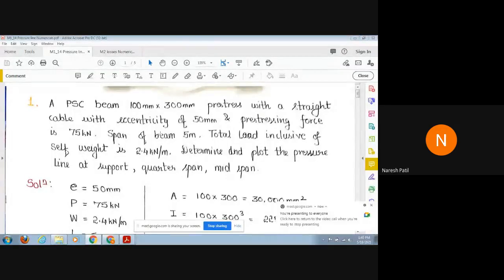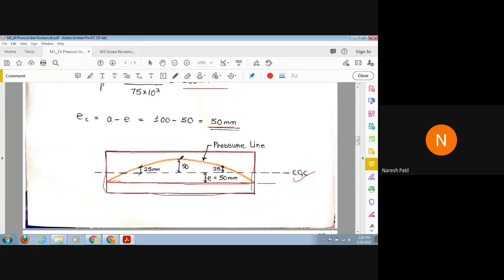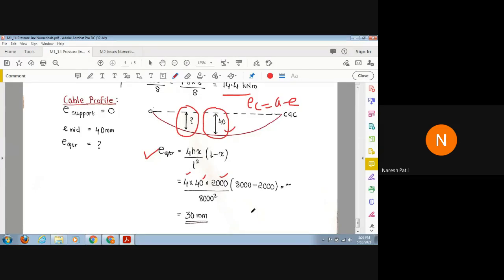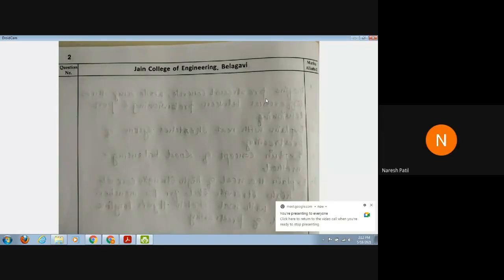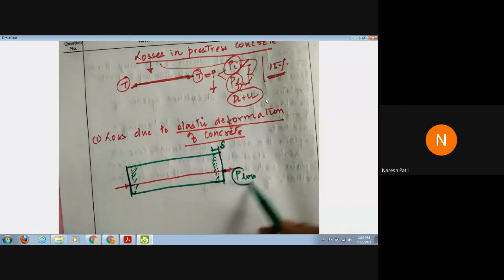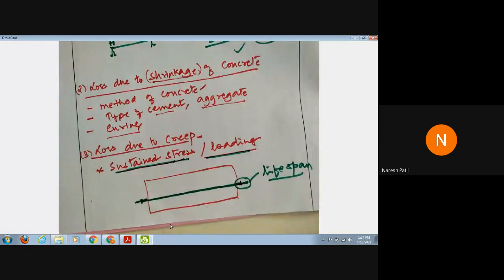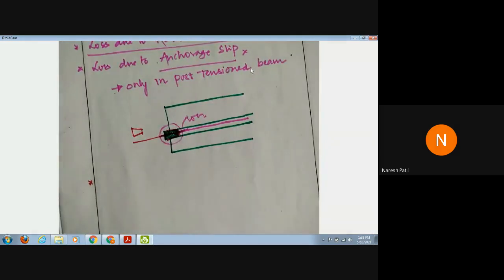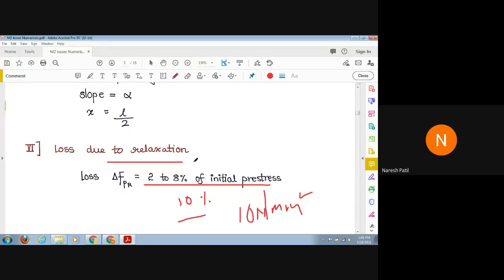17CV82 MODULE 01 PRESSURE LINE METHOD 02